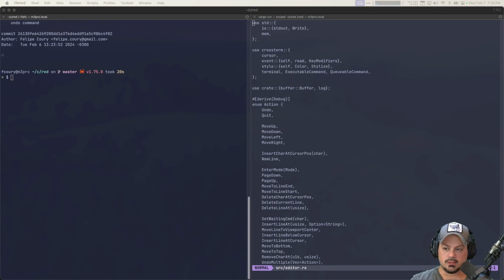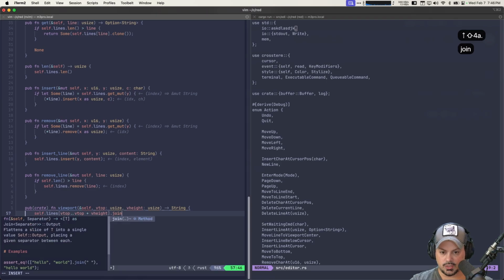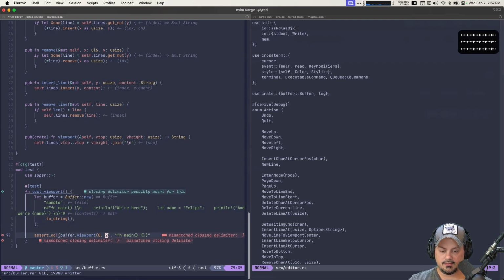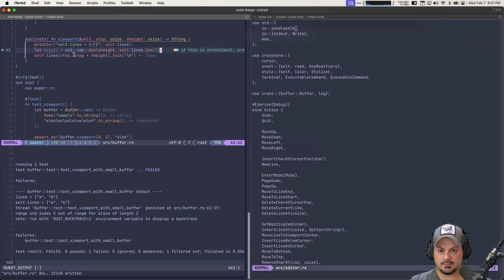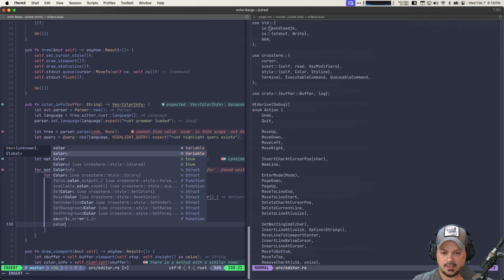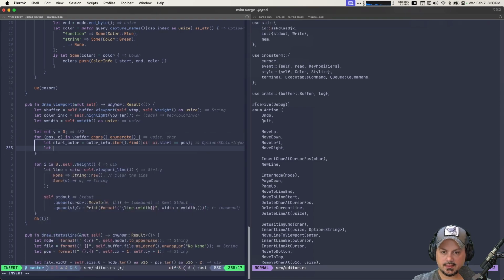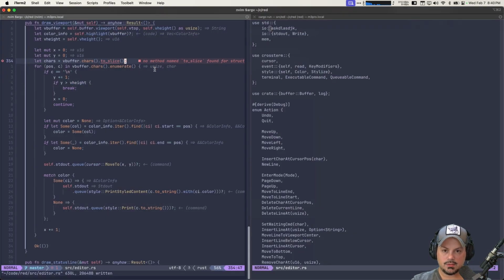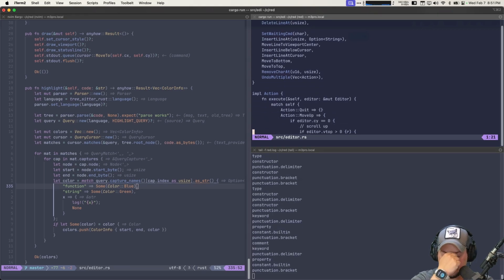Vimlike Editor in Rust #06 - Syntax Highlighting with Treesitter